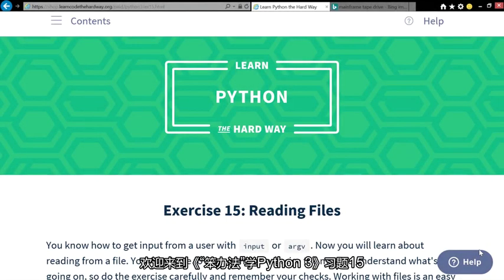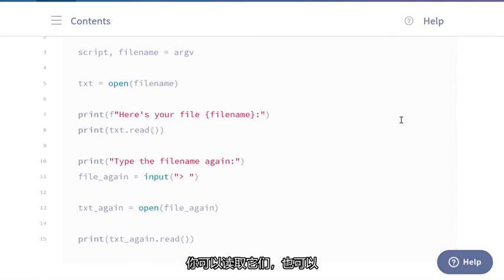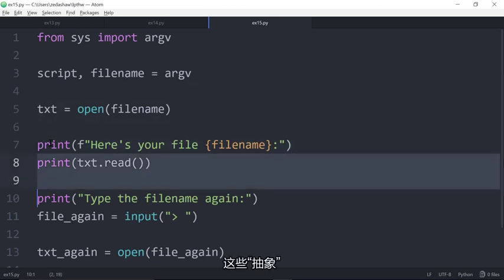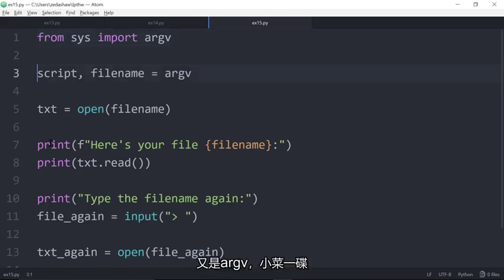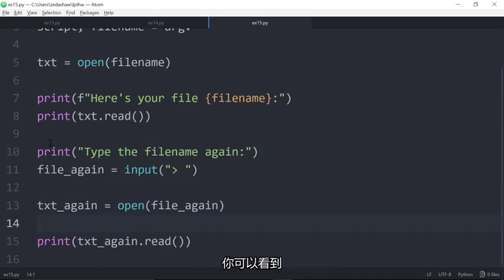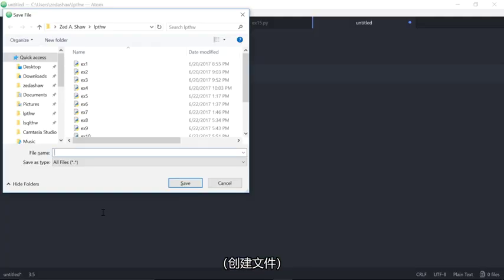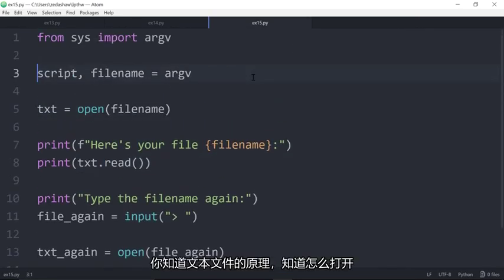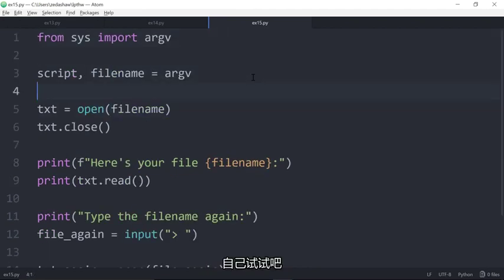19 ex15 读取文件Av25675370,P19